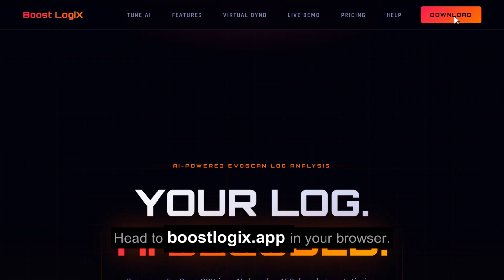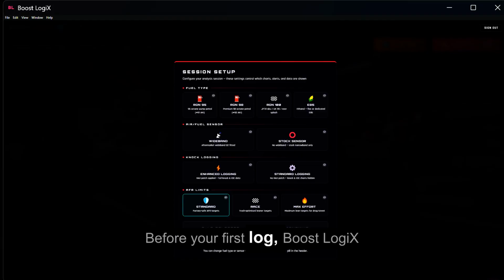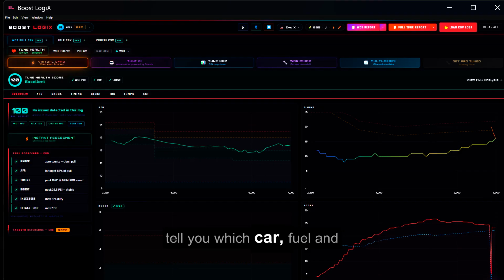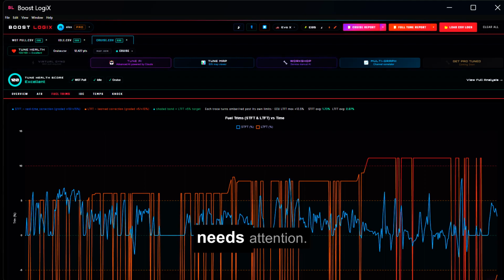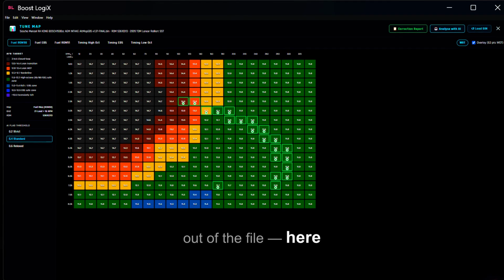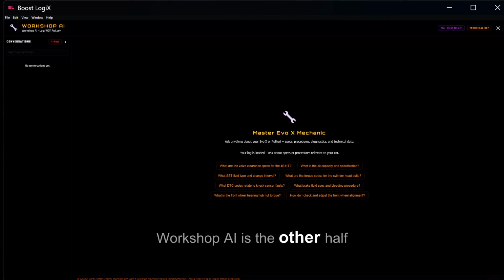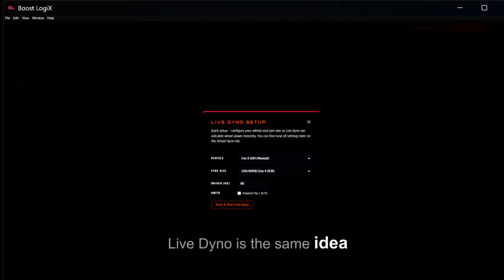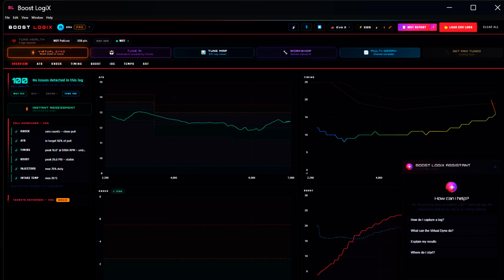Boost LogiX Tutorial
Full System Walkthrough